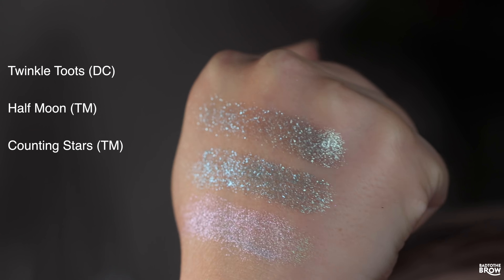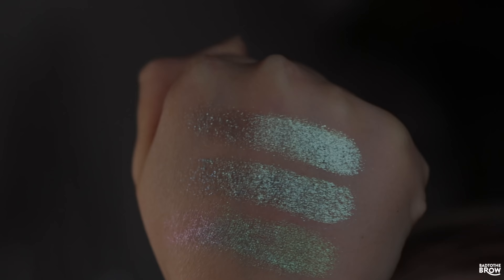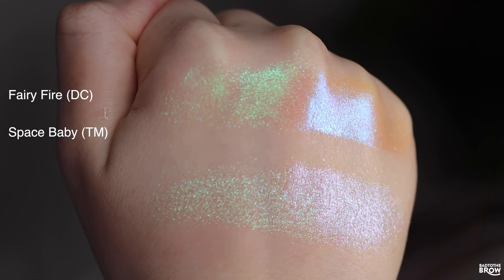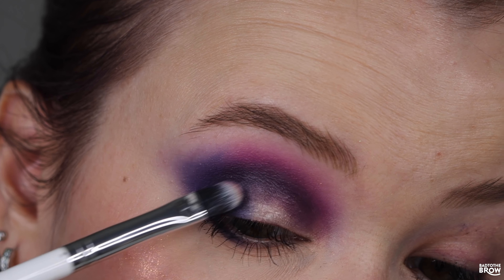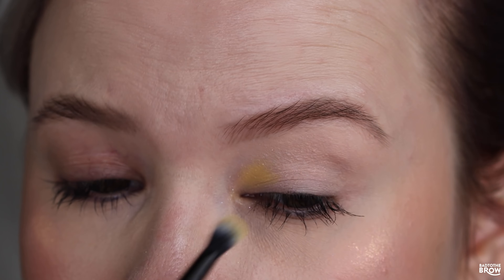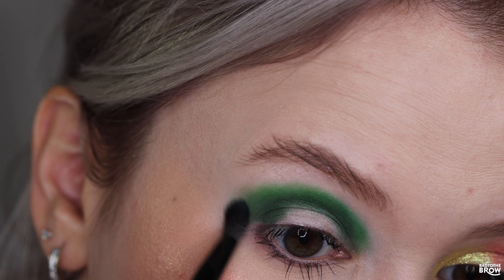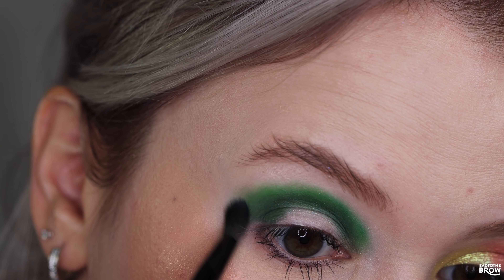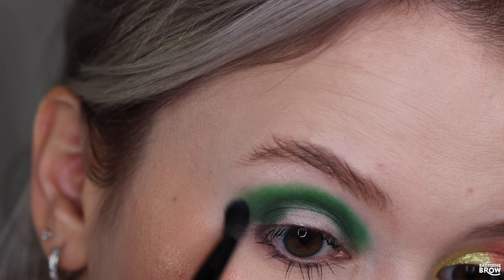Devinah Laveau and Carnival Sweets Collections | Comparisons + 4 Looks